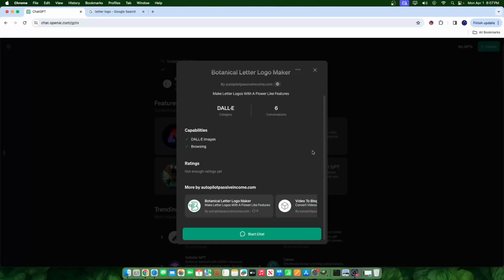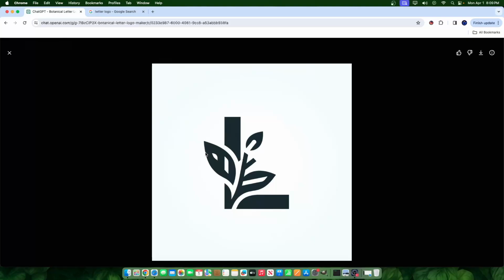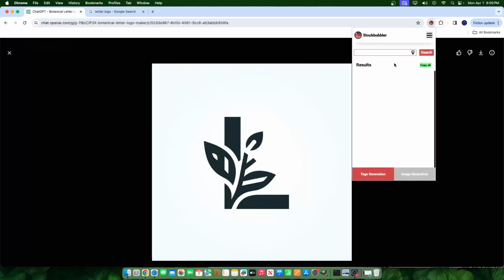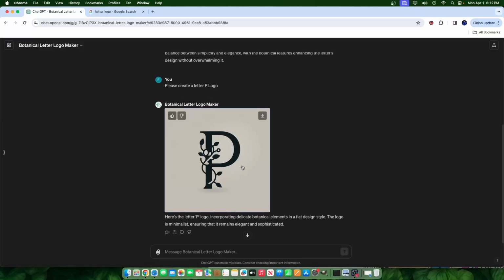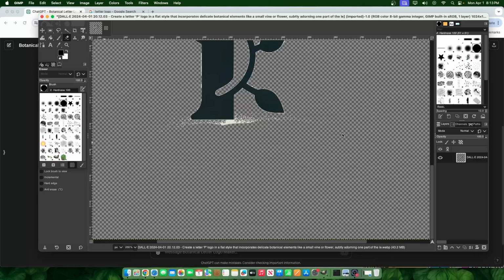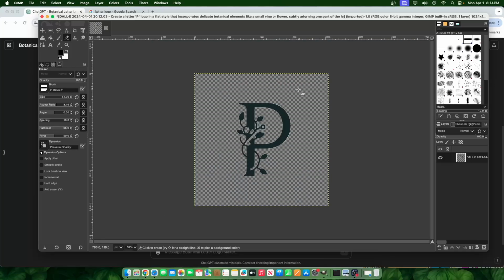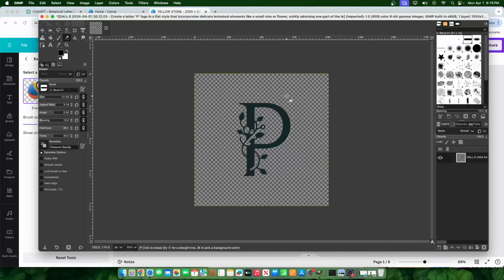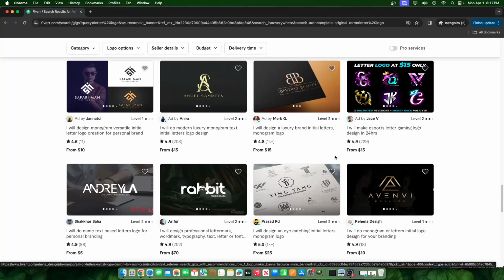How To Make Perfect Letter logos With Just 1 Click!